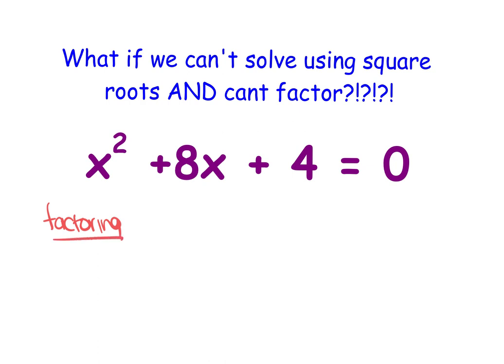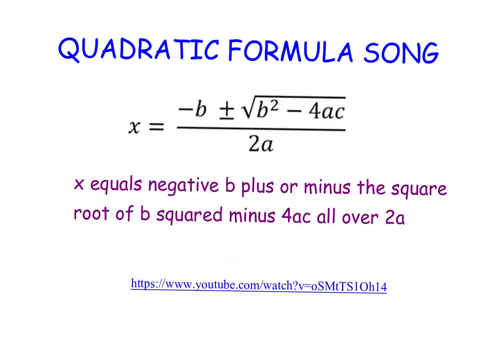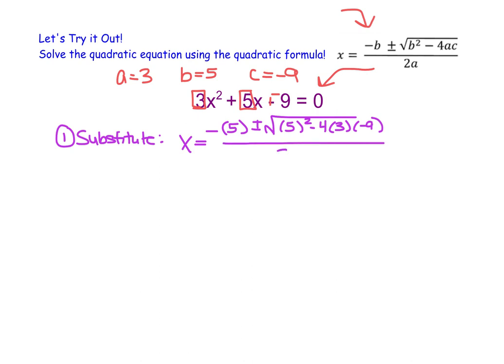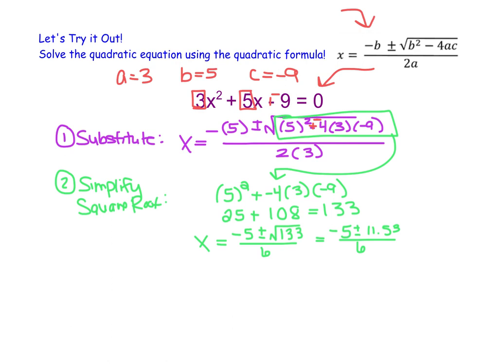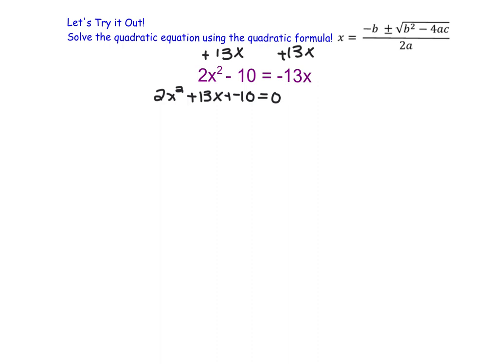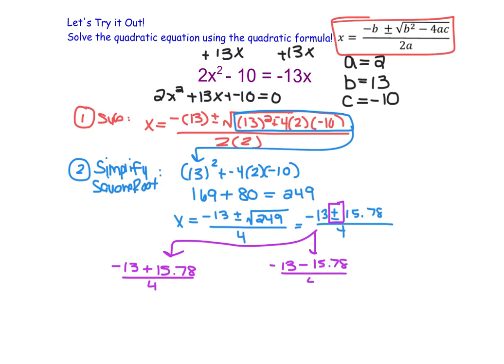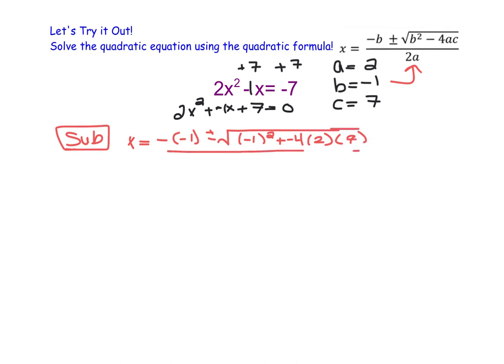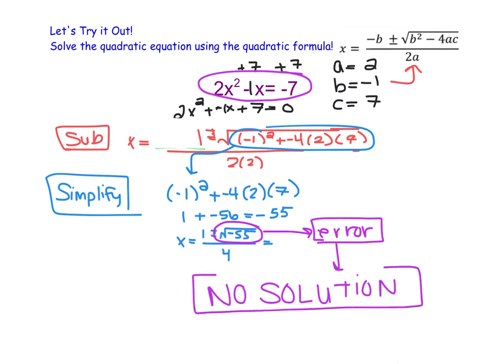Ch9V9 - I can solve quadratic equations using the quadratic formula